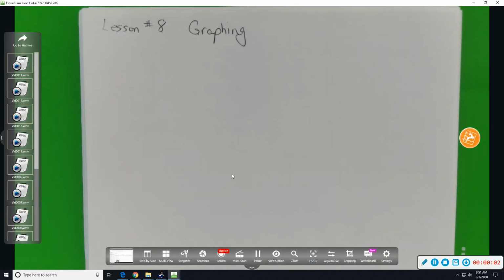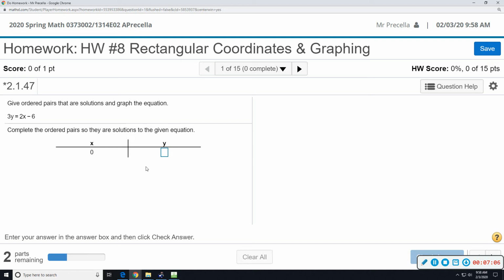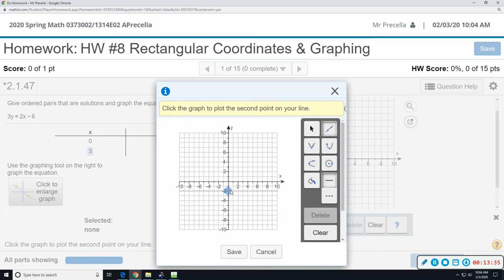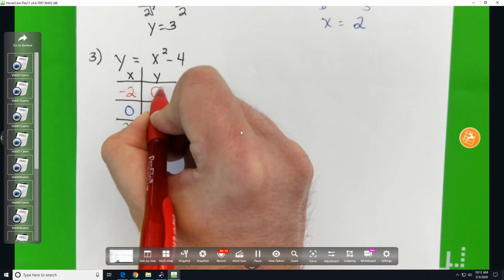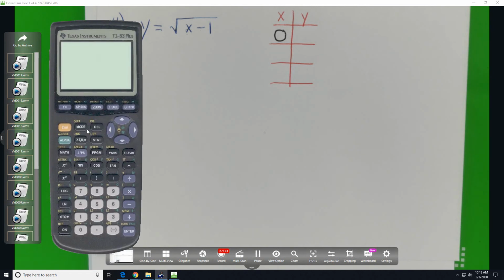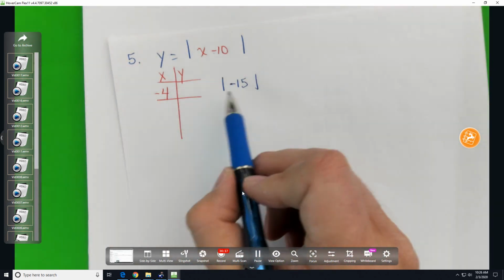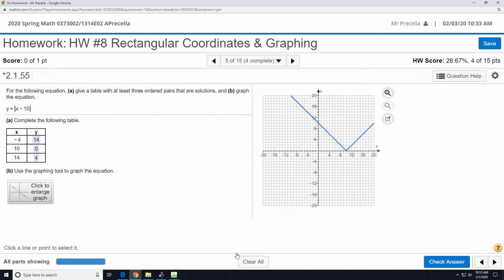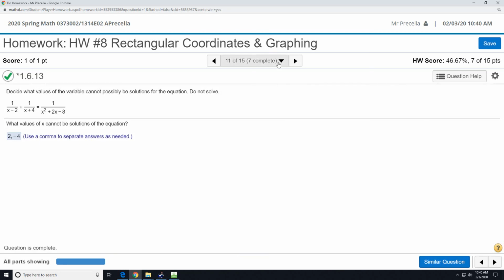Intro to Graphing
Mr. Precella begins graphing with his class and uses the Pearson Graphing Tools.